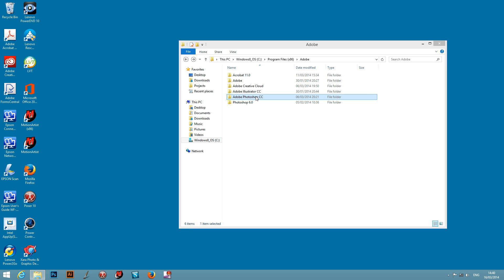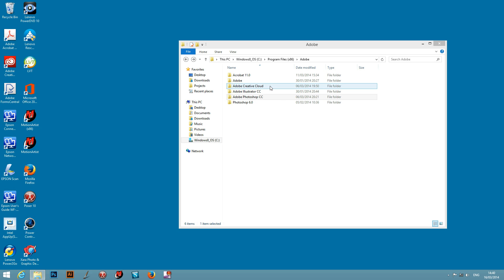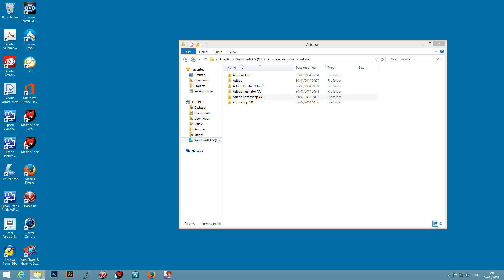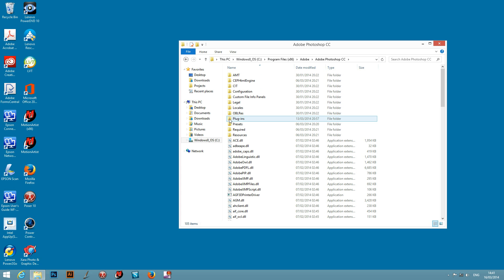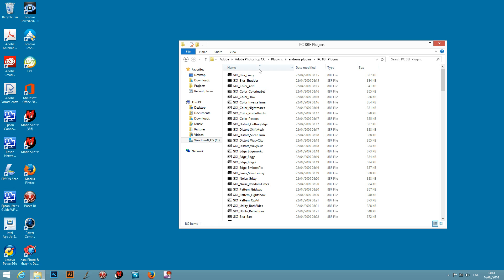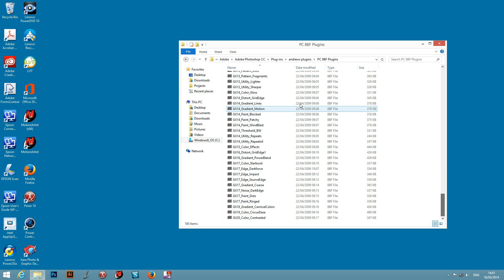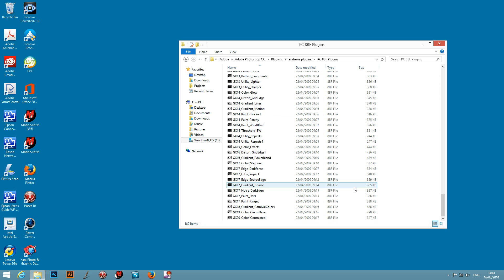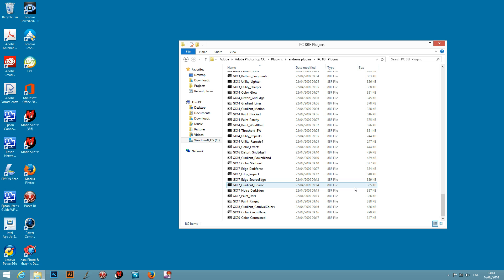Photoshop Plugins : How To Andrew's Plugins Installation Tutorial | Graphicxtras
A quick guide to installing the Andrew's plugins software on a pc 32bit  (same approach for the 64bit versions as well) Photoshop - install folder for the plugins 8BF. They are super easy to add to Photoshop and then access them via the filter menu